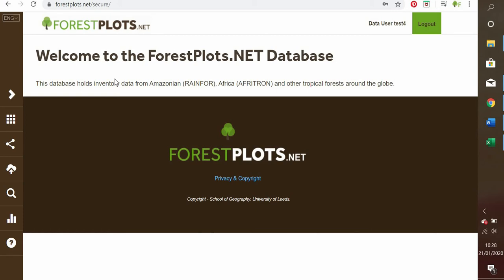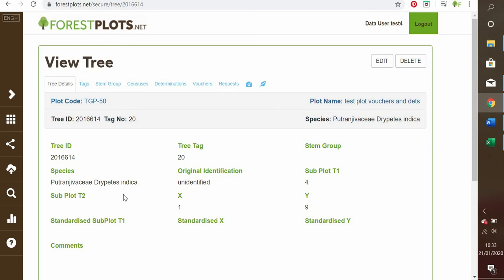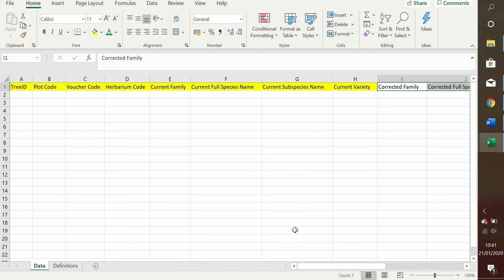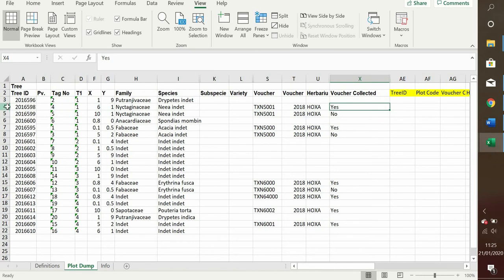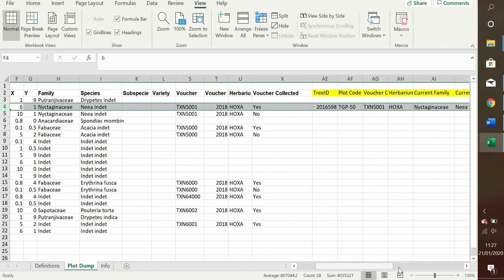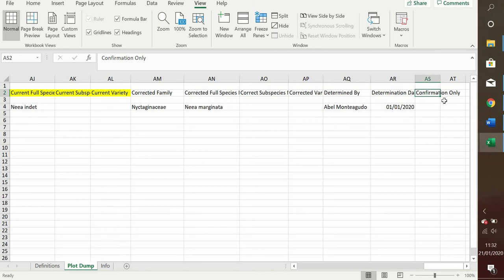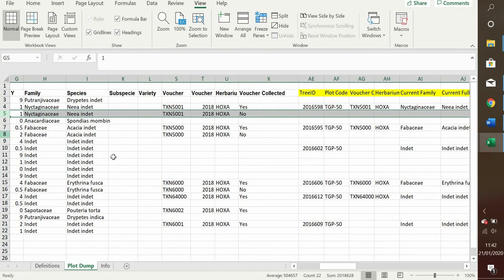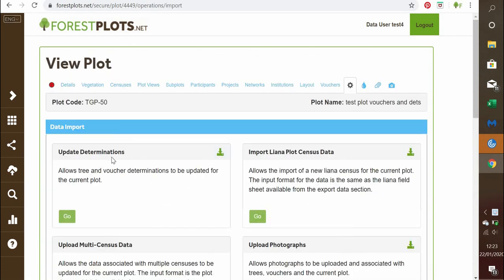ForestPlots.net: Update Determinations - Preparing the template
A video tutorial on how to prepare your data so as to Update Determinations in ForestPlots.net